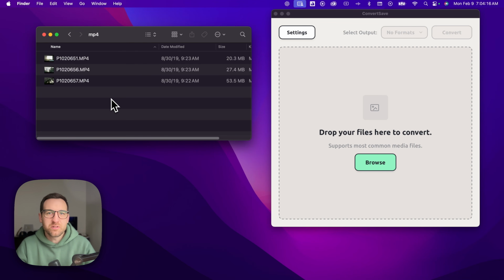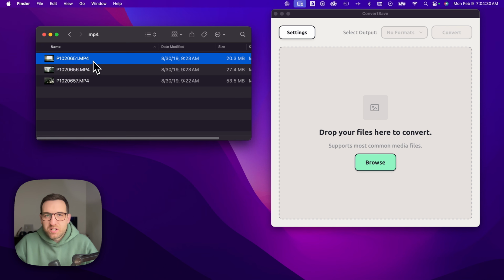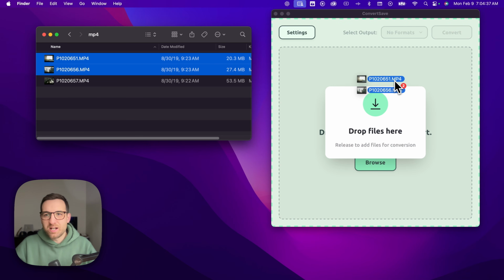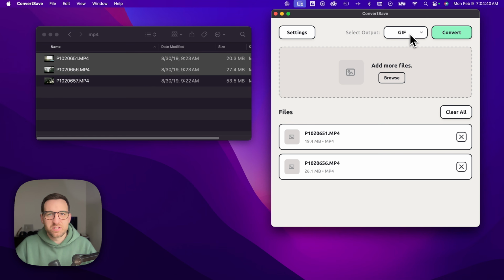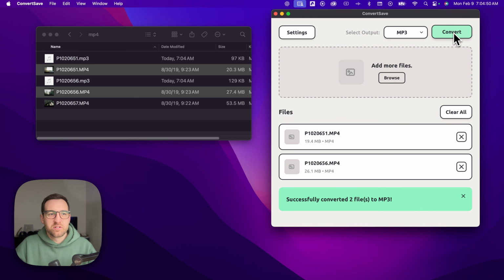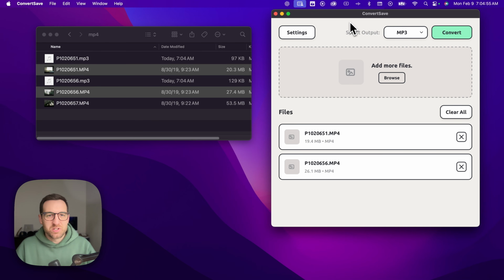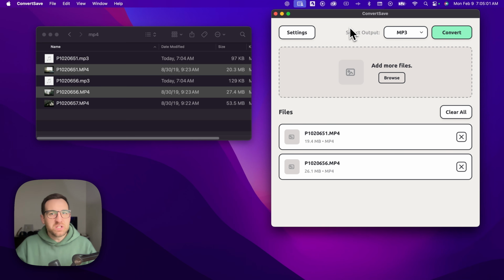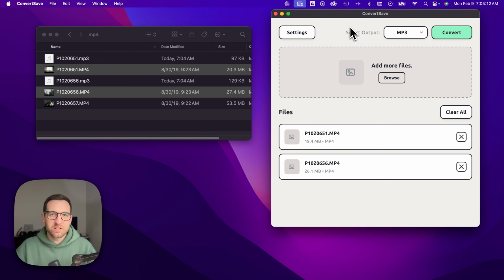How to Convert Video to MP3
In this tutorial, learn how to convert video to MP3 on Windows and Mac. This guide shows how to extract audio from video files like MP4, MOV, or MKV and save them as MP3 with ConvertSave.